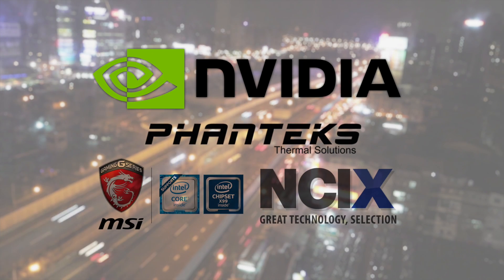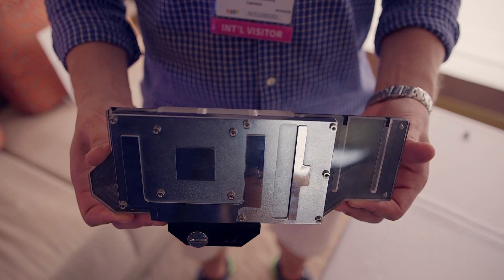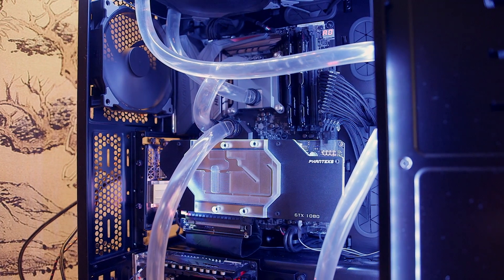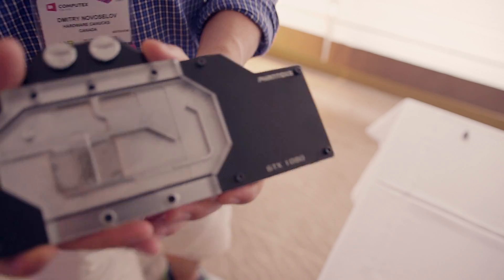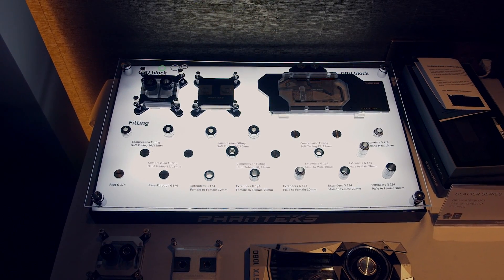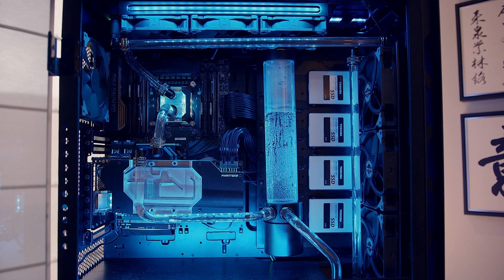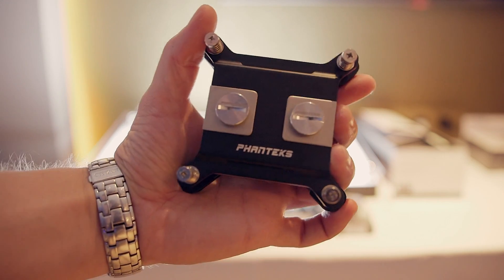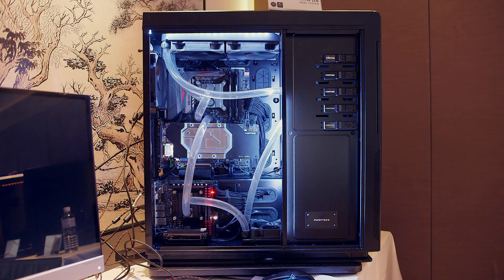Phanteks Glacier GTX 1080 Waterblocks!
Phanteks is rolling out a watercooling product devision, starting with GTX 1080 waterblocks and custom CPU blocks, fittings and new o-rings. The Glacier waterblocks fit within Phanteks' design language very well and feature LED lighting for connecting to compatible motherboard or a Phanteks enclosure.

Music used with permission from Silk Music
Vintage & Morelli - Daydream (Shingo Nakamura Remix)